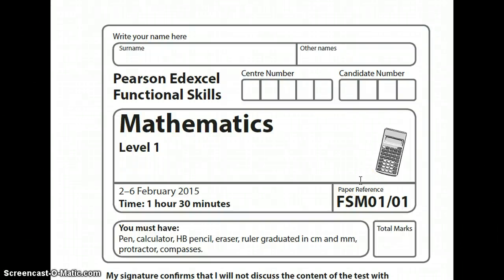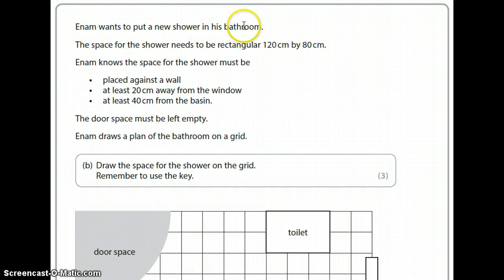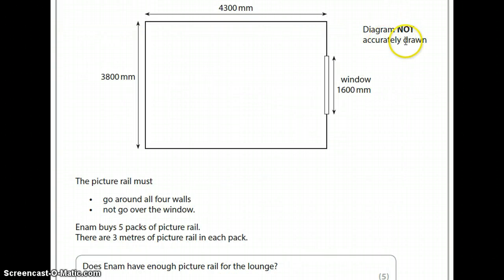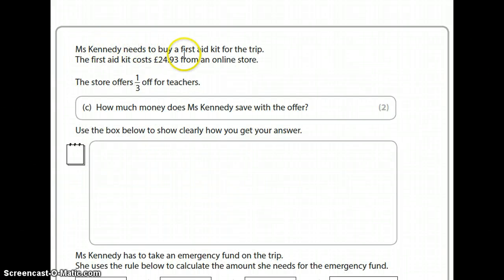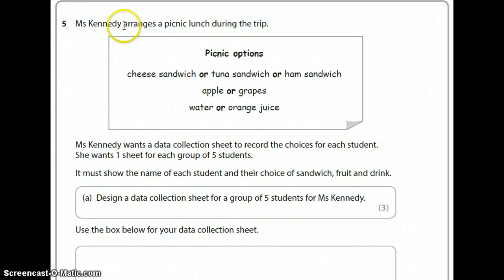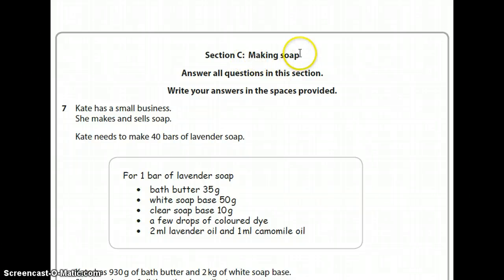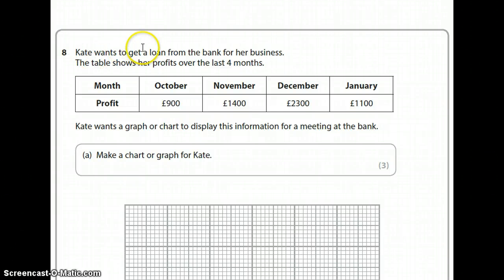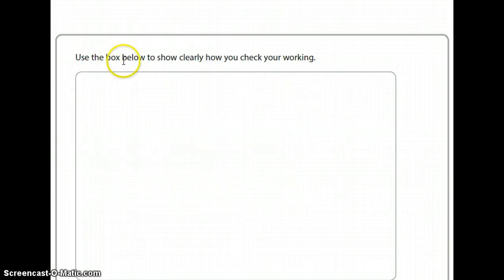Functional Maths Level 1 February 2015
Please note, this video does not offer solutions. It is purely for students who have readers in their exams so they can complete a practice test in exam conditions. THIS VIDEO DOES NOT SHOW HOW TO ANSWER THE QUESTIONS.